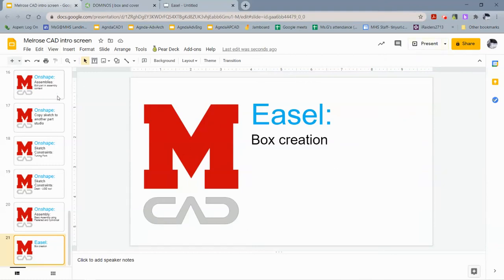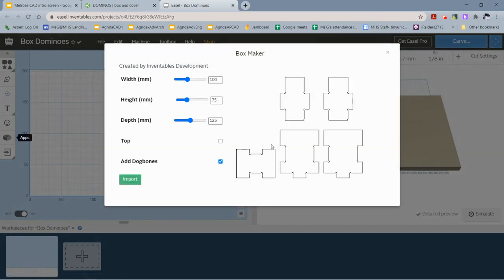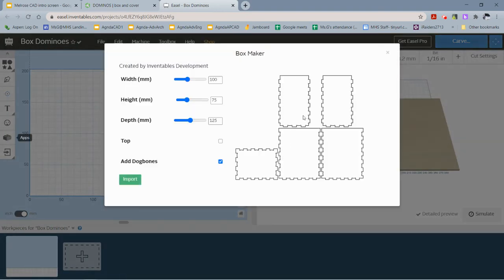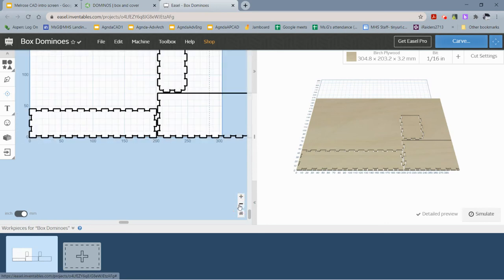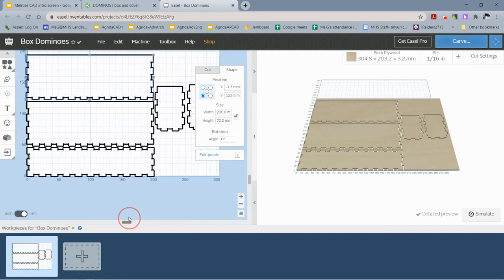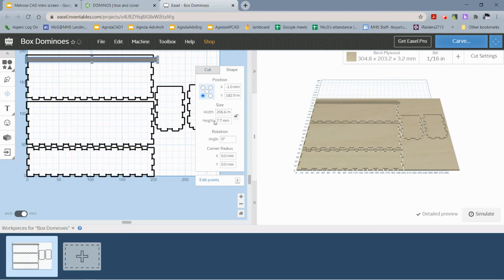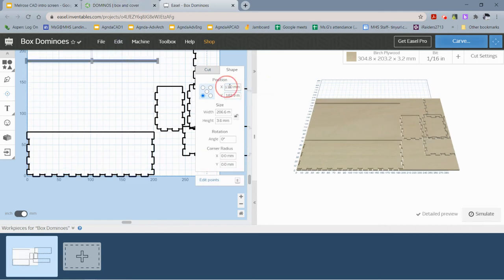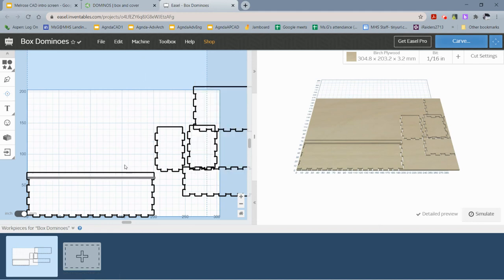Box creation in easel